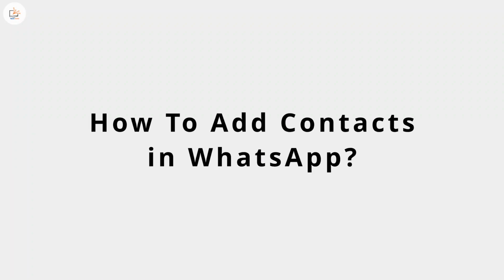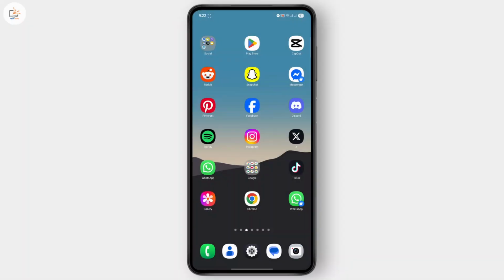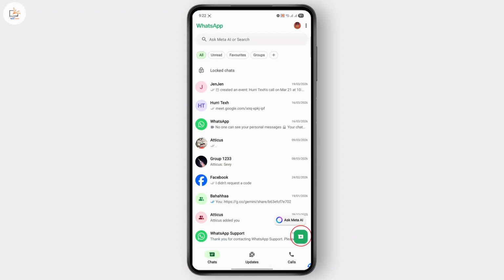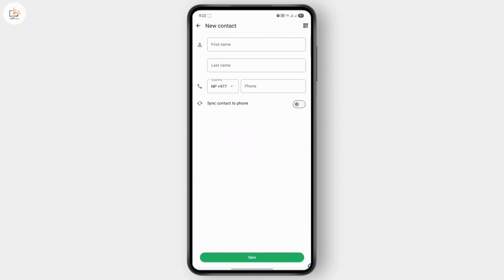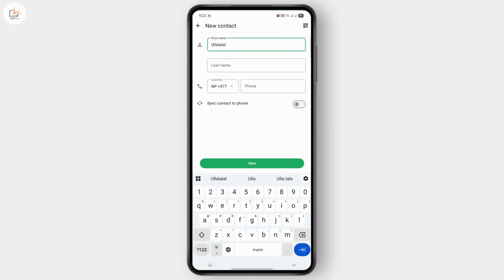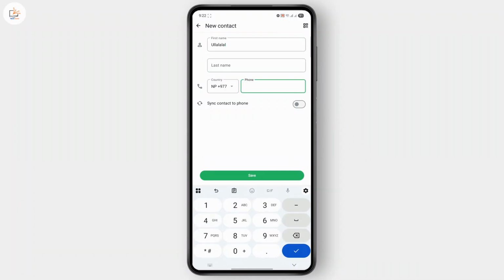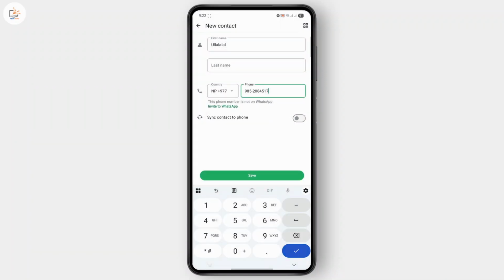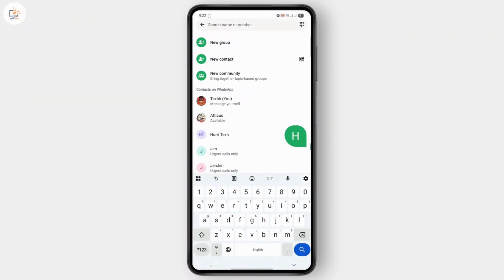How To Add Contacts in WhatsApp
Want to add contacts in WhatsApp quickly and easily? This video will guide you through the steps to add new contacts in WhatsApp on your phone. Whether you're asking, "How do I add contacts in WhatsApp?" or need help saving a new number, this tutorial has you covered. Learn how to add and manage contacts so you can start chatting right away. Watch now to see how you can add contacts in WhatsApp today!

Timestamps:
00:00 How To Add Contacts in WhatsApp
00:06 How Do I Add Contacts in WhatsApp?